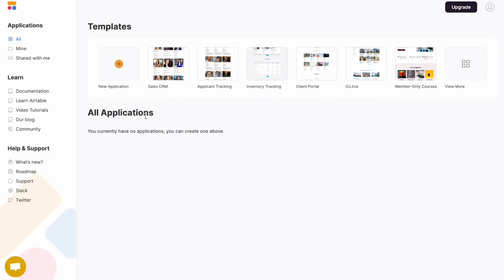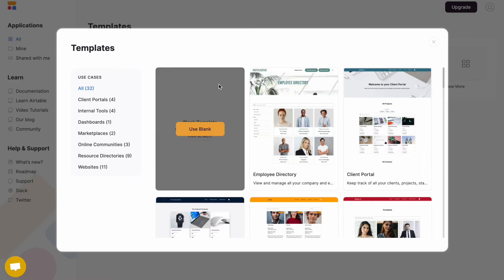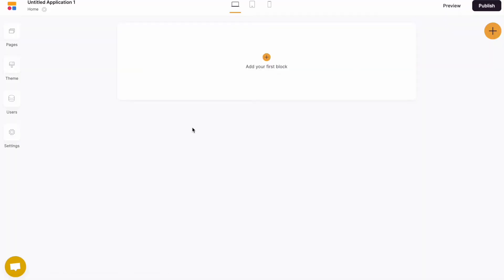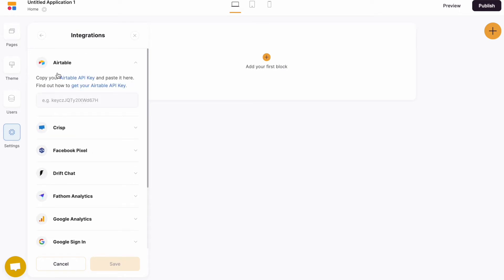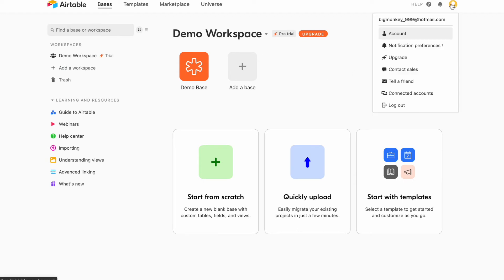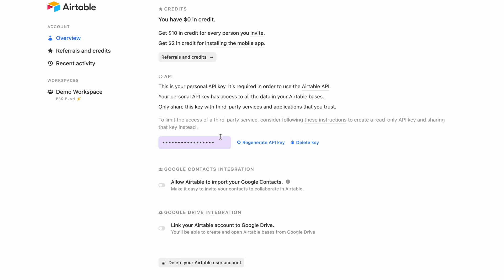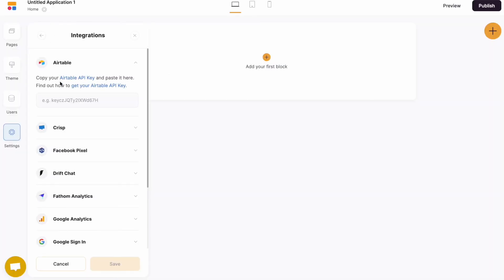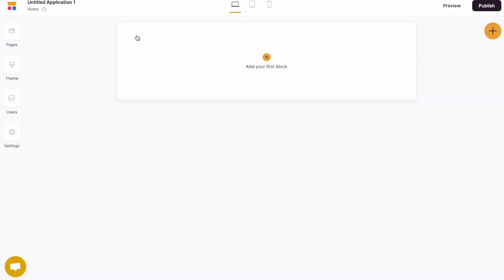Adding Airtable API Key to Softr Studio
The video shows how you can add your Airtable API key to the Softr application to connect with your Airtable account.

Softr is the easiest and fastest way to build powerful web apps and client portals from Airtable, in minutes. No-code required.